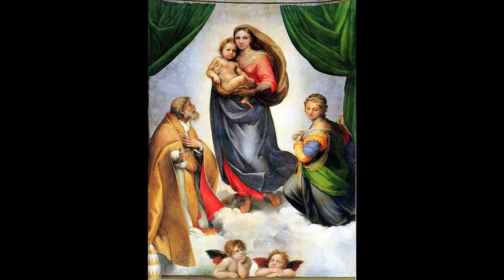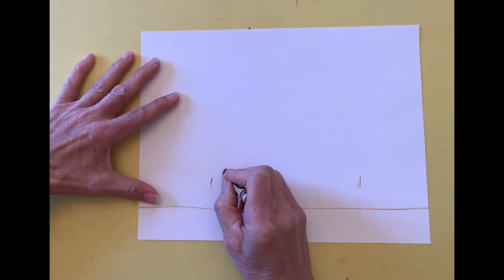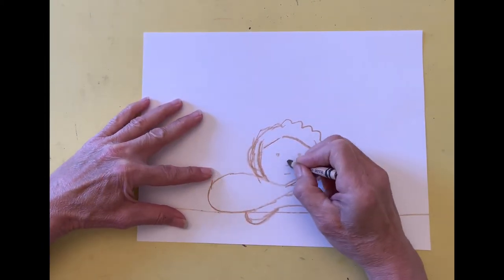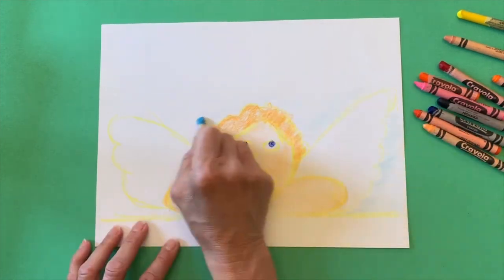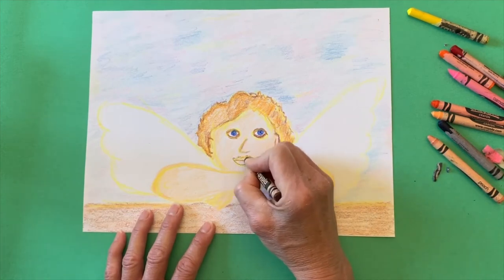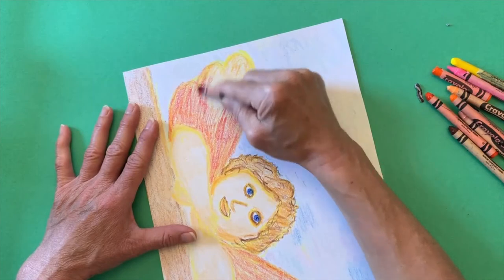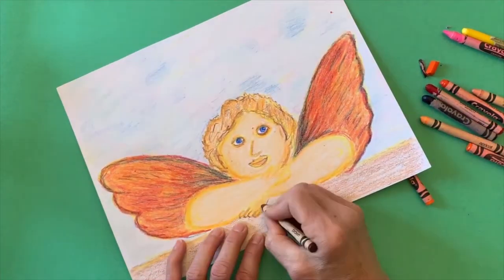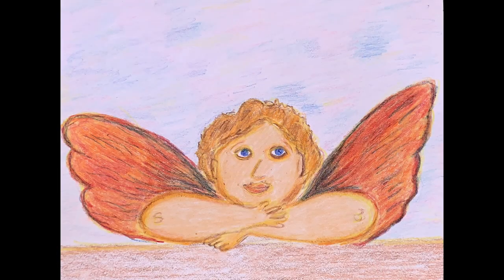Cherub Drawing Inspired by Raphael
This video demonstrates how to use crayons to draw a cherub that is similar to the cherubs on Raphael's oil painting titled The Sistine Madonna.